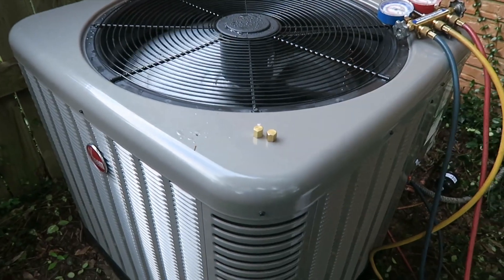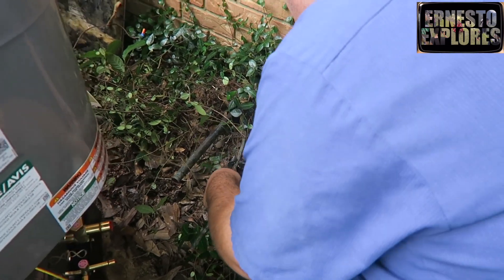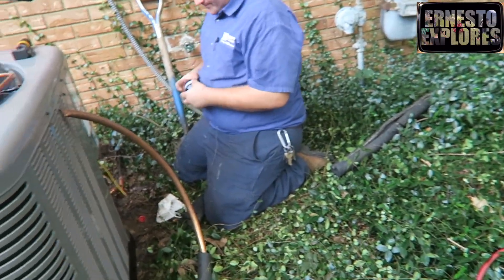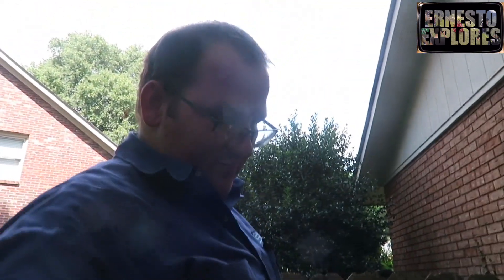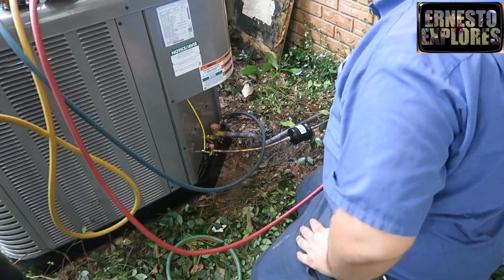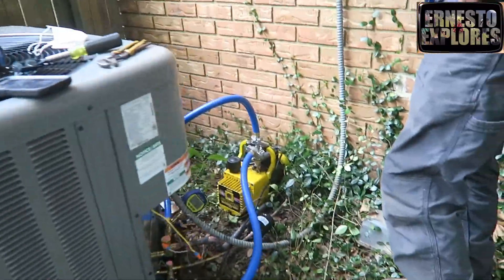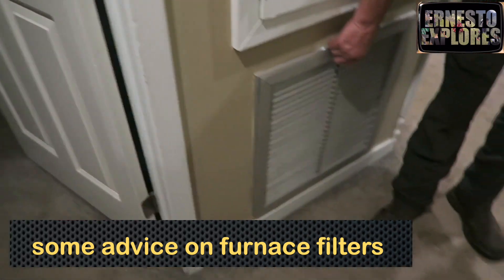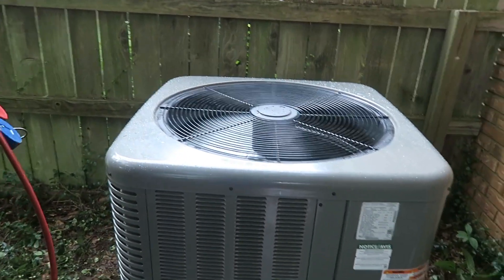NEW RHEEM CONDENSER UNIT - INSTALLATION, TIPS, COST; NOW MY CENTRAL AIRCONDITIONING IS UP & WORKING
You will see here all the steps on properly installing RHEEM condenser unit or any other unit for that matter. Some steps mentioned are cutting the copper tubing, vacuuming, closing of valves from factory, etc.

@ALX E.M. Thank  you very much!